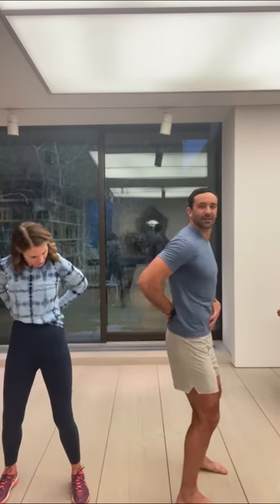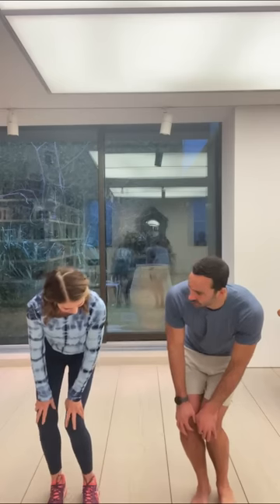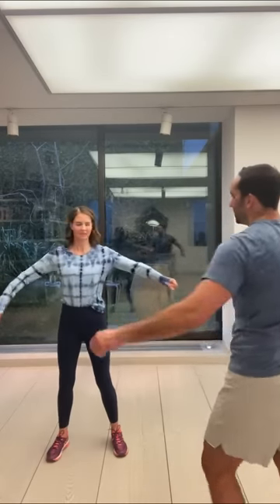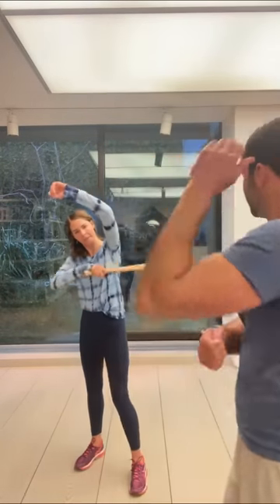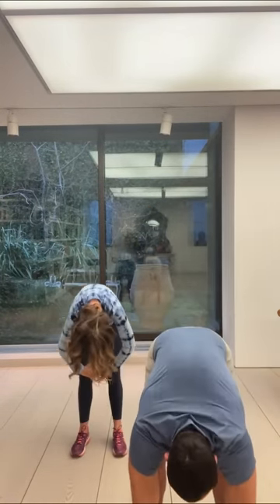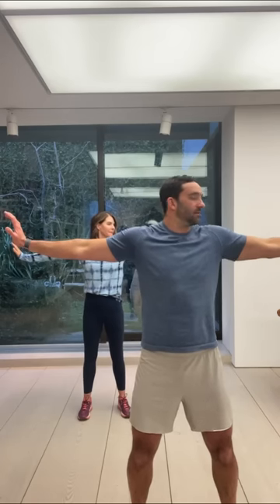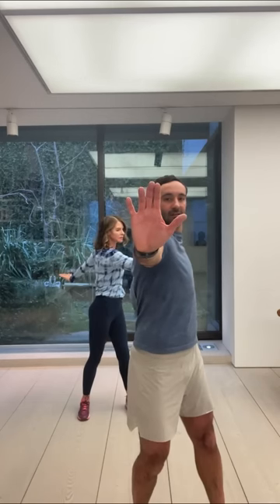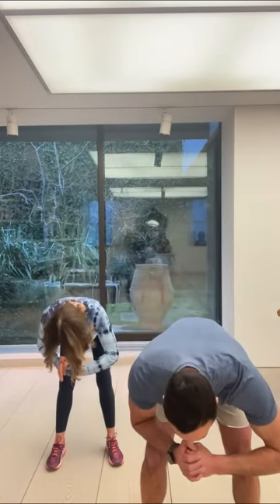A 50-Minute Introduction To Qigong | Exercise | Trinny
Feeling tired and sluggish? Transform your day with this relaxing yet reinvigorating Qigong session. Developed thousands of years ago as part of traditional Chinese medicine, Qigong is all about optimising energy within the body, mind and spirit to help improve your health and wellbeing. This session with Trinny and Arron Collins-Thomas, Head of Qigong at Hayo’uFit, will give you incredible energy and make you feel calm at the same time – what more could you ask for?